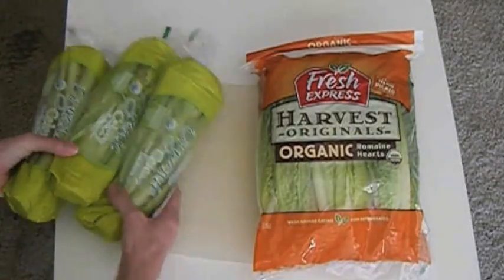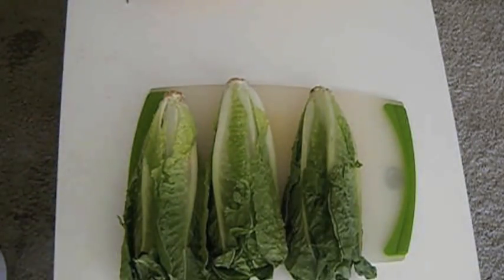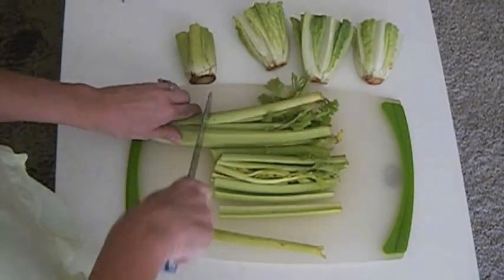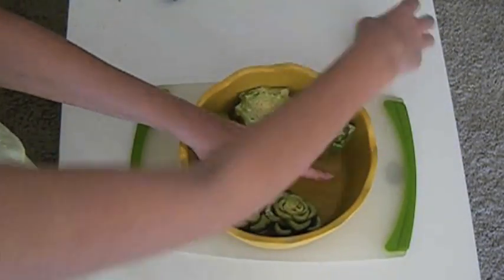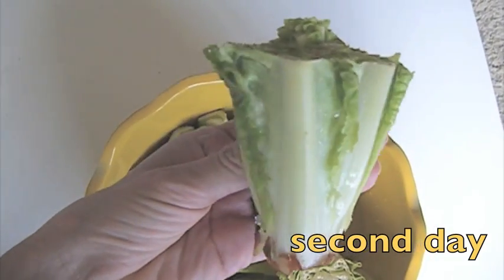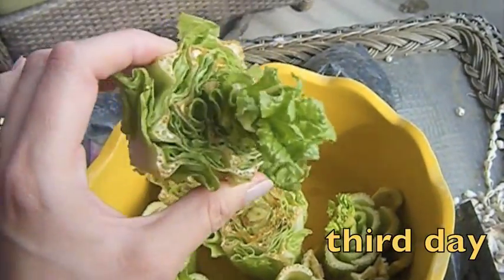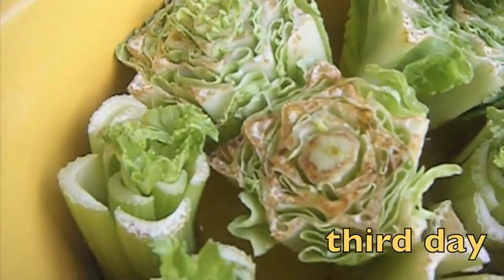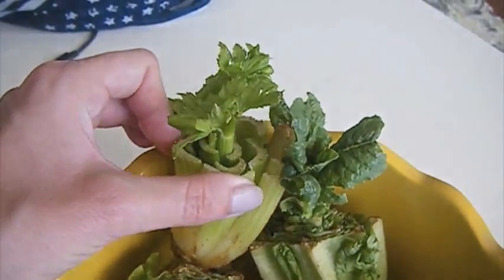DIY Regrow your Salad in your Living Room in 5 DAYS!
In this video you can see how to regrow salad in a few days and reuse again.
If you do not have a garden, but you would like to cut back your grocery shopping by regrow some vegetable, then you should try this!
Please thumbs up for the video if you like it!